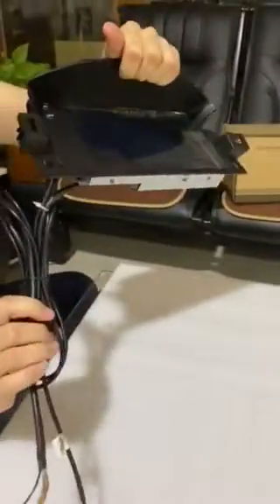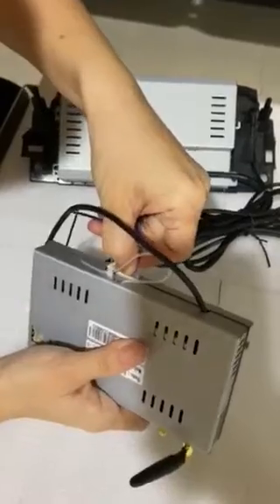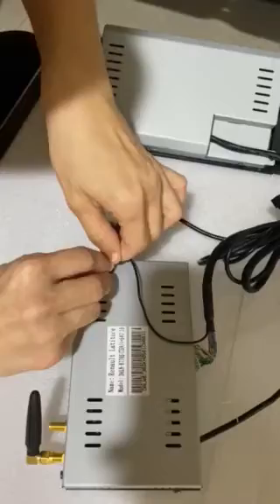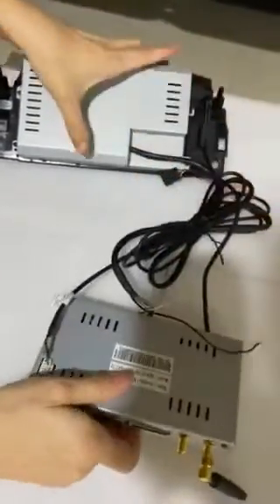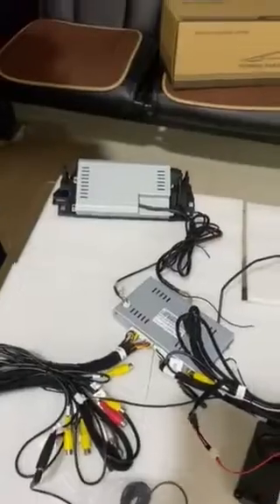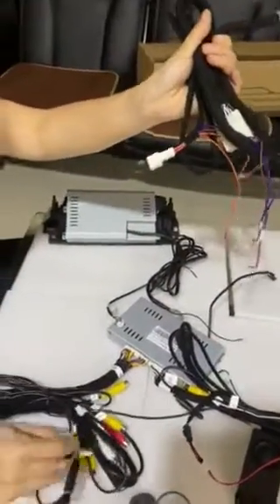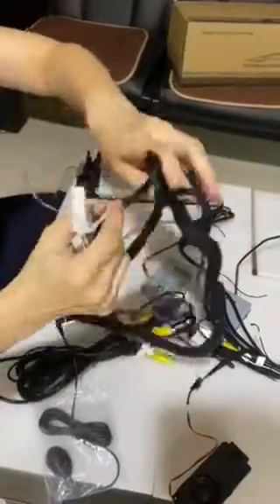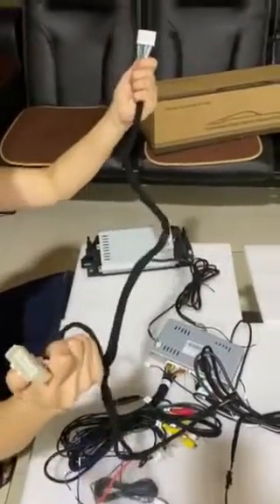Renault Laguna III / Latitude Multimedia Android Navigation Installation Guide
Short clip on how to connect the Android Navigation to your Renault Laguna III / Latitude
Video published with the approval of the seller.